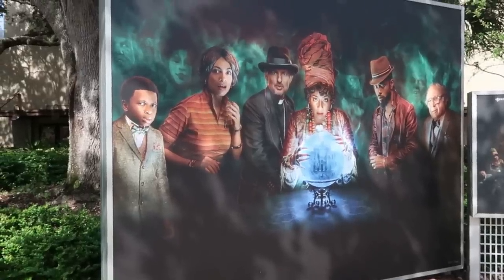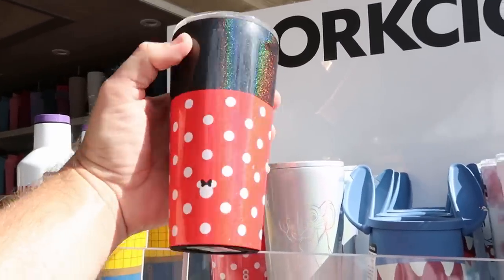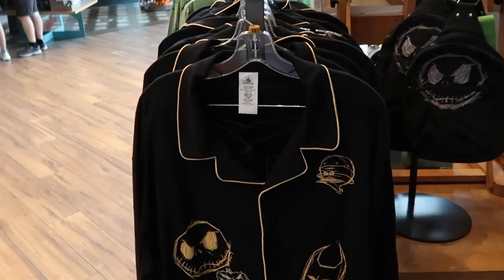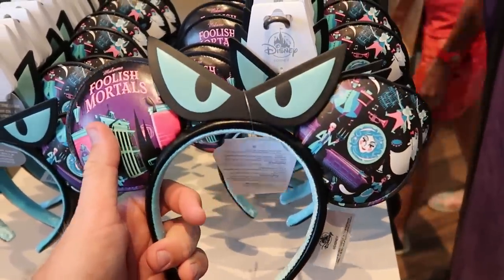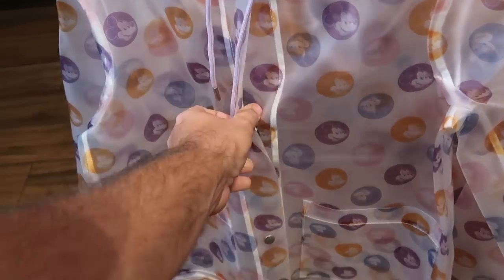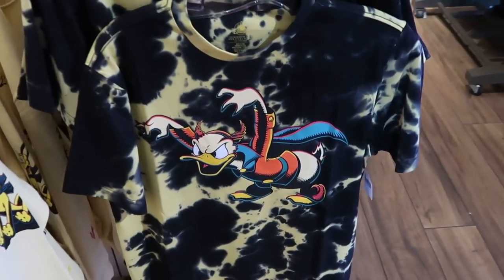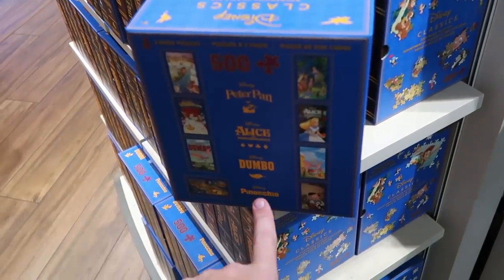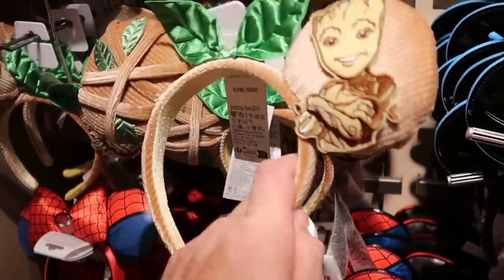WORLD OF DISNEY New Disney Merchandise Tour | Disney Springs August 2023 - Walt Disney World Merch!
Hey friends and family! Join me for a awesome shopping day at Disney Springs where we will check out a few stores on the way to the World’s Largest Disney Merchandise Store the World of Disney and do a full tour of all the newest Disney Parks Merch! Make today awesome!

Hey friends and family! Join me for a fun shopping day at Disney Cast Connection and Property Control where we will check out all of the newest discounted Disney Parks Merchandise Walt Disney World has to offer and Disney resort used furniture! Make today awesome!

Tracey Armstrong
Mike Davies
Elmer Sagehorn
Holli Kilpatrick
Jodi Welcher
Catia Gonzalez
TheSassyPina
Sarah Jones
Vicki Volkmar
Carla Meyer
Vanessa Macias
Cari Simpson
Stefan Mueller
Garrett Peery
Melinda Puente
Jenn Marie
Larissa Robinson
Jill Hepp
Michael Barbu Family
Deb McCoy
Andrew Satterfield
Caroline Gerard
Darren Nobleza
Erin Moyer
Jose Rodas
Starla De Leon
Serena Denning
Kris Wilcox
Susanne Havel
Thomas Arnold
Michele Brossett
Shane Kenny
Patti Martinal
Mayra Dallape
Bonnie
Hillary Daniel